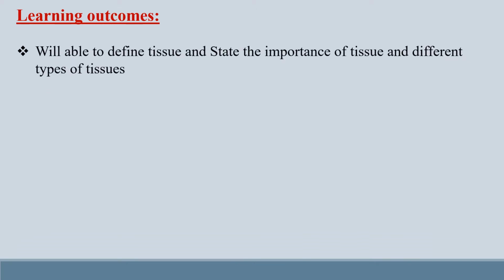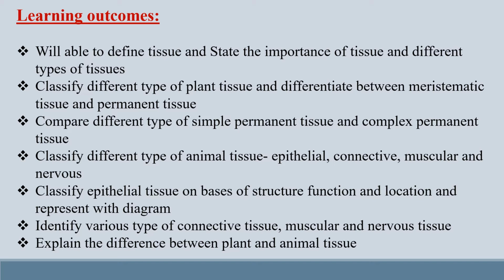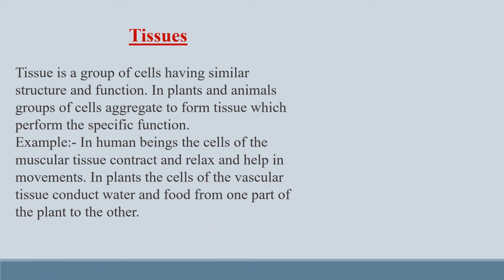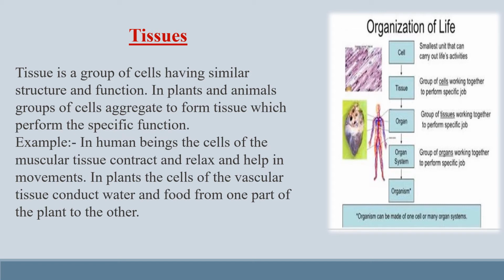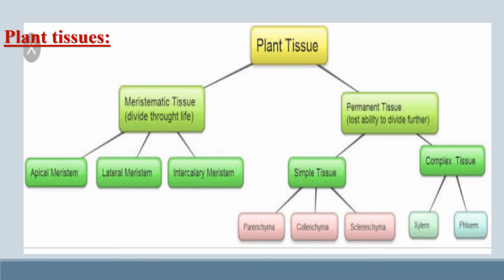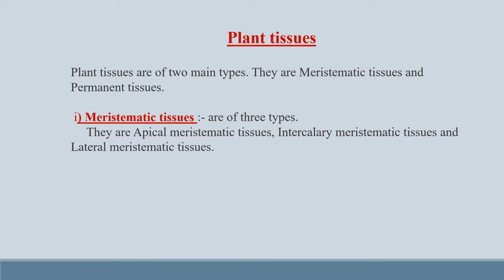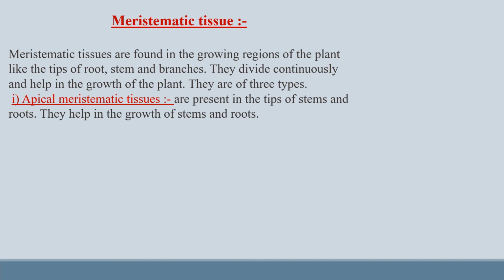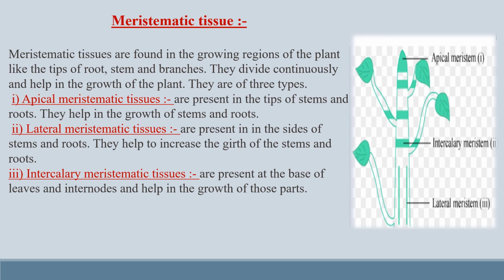Tissues (class-9) part-1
Meristematic tissue, class 9th